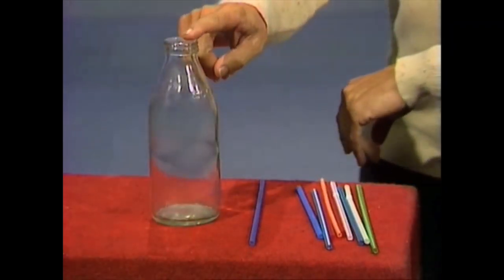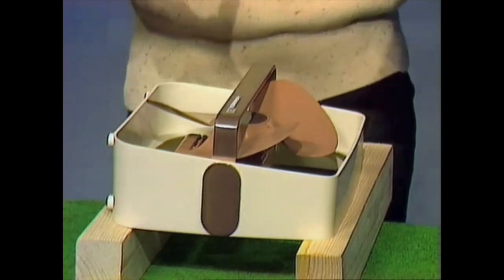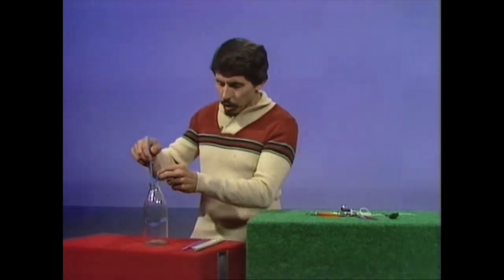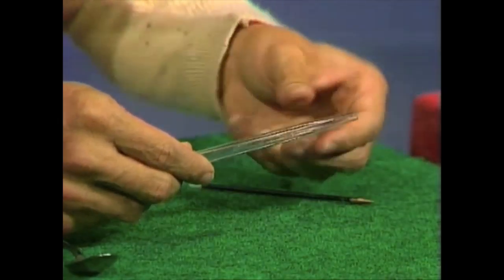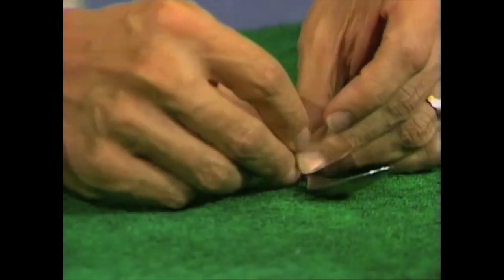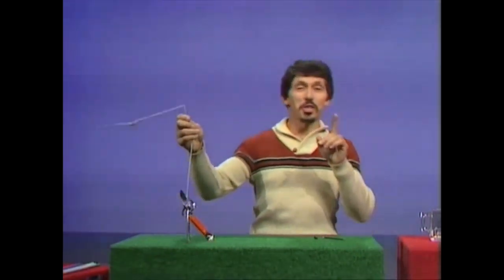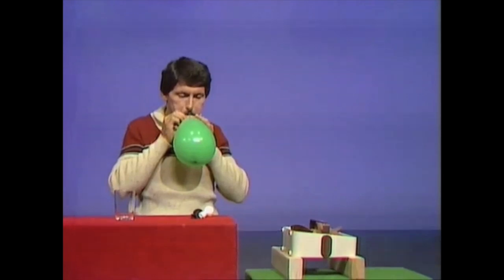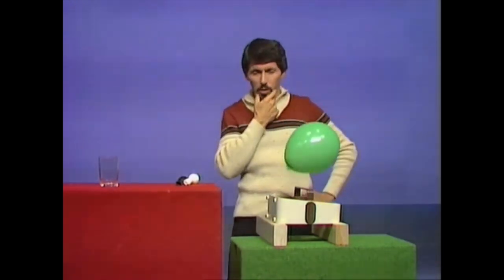Spectacular Lifts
Deane demonstrates some unusual and unexpected lifting devices.